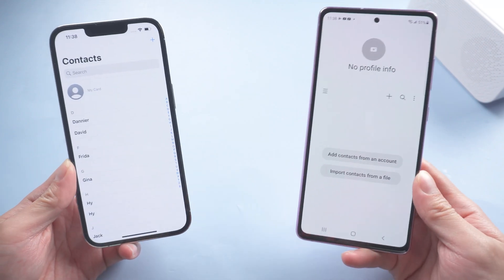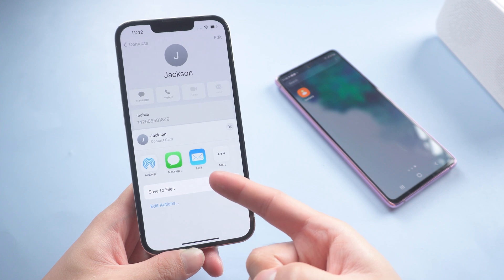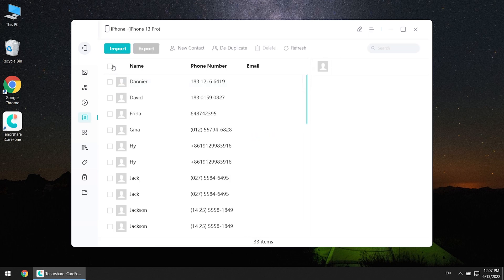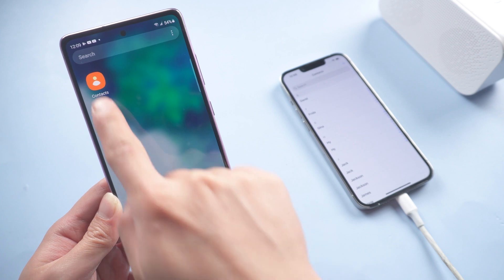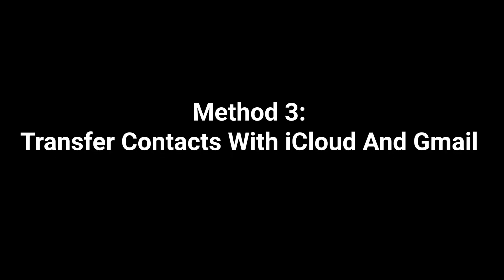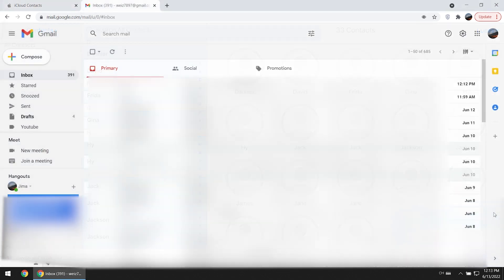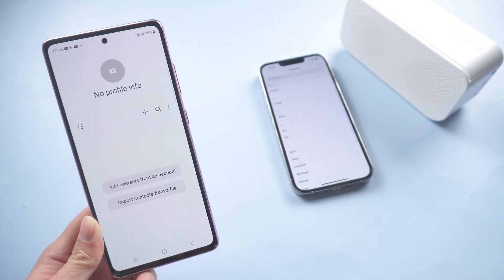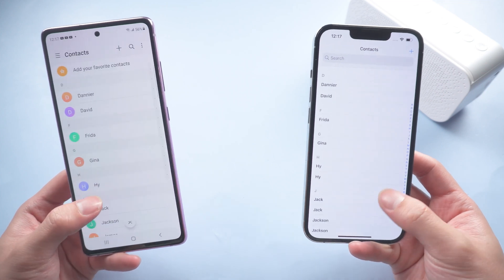How to Transfer Contacts From iPhone To Android [3 Free & Easy Ways]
Hey Guys! Today in this video I will teach you How to Transfer Contacts from iPhone to Android in 2022 with 3 Very easy and Fast Way.

Timestamp:
00:00 Intro & Preview
00:13 Method 1: Transfer Contacts Manually
00:32 Method 2: Transfer Contacts by iCarefone
01:53 Method 3: Transfer Contacts with iCloud and Gmail